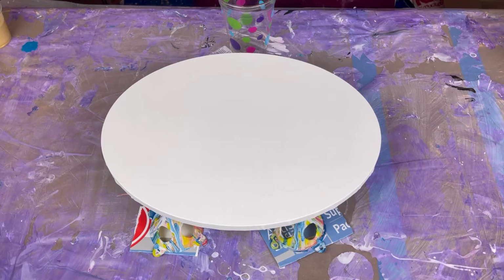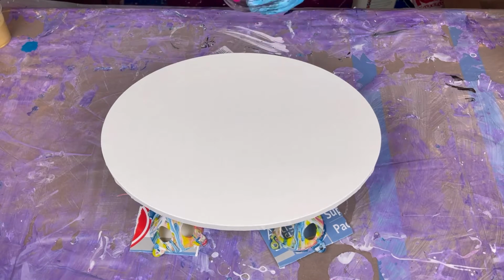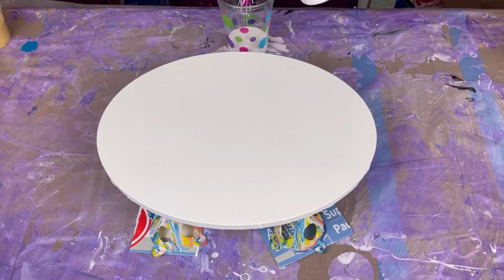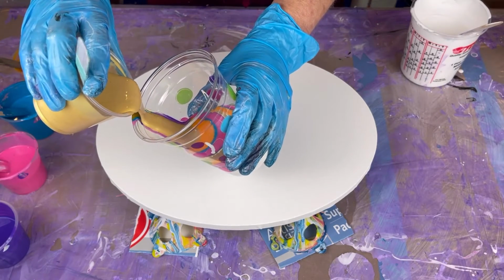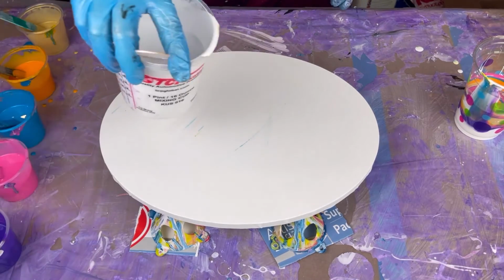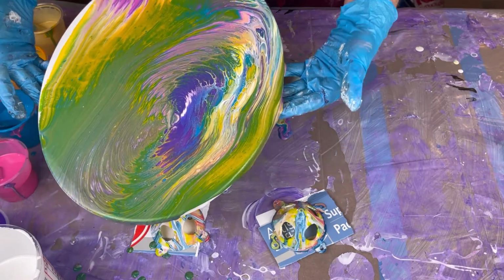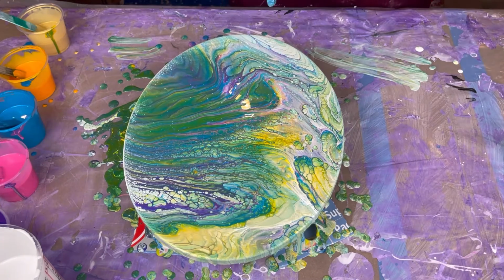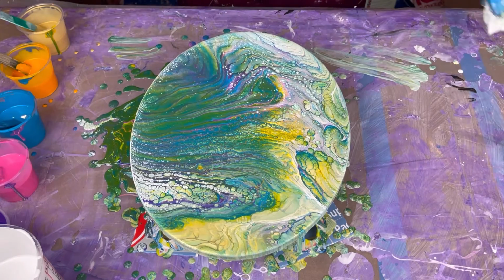Spring Colors Pour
This is my second video for Youtube and I am already addicted.

This is a layered cup pour on an 11x14 oval canvas.  I used the following colors:
violet
quinacridone rose
yellow orange
manganese blue
gold

I also post on Instagram as AnnG Art.